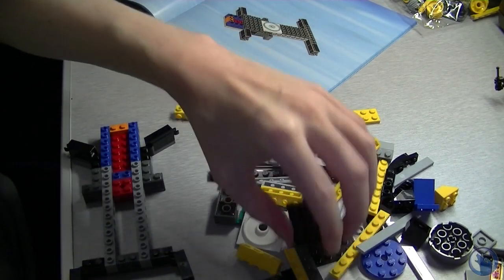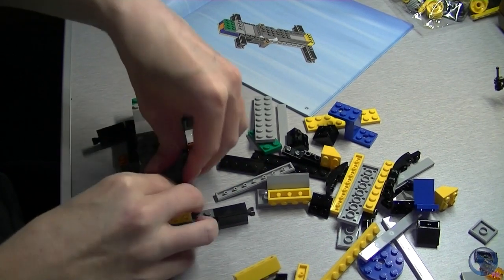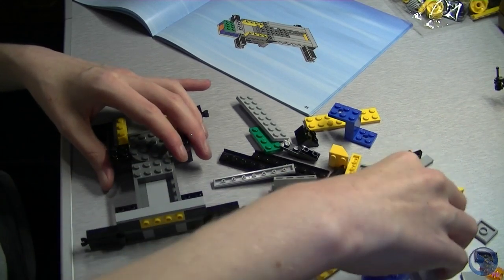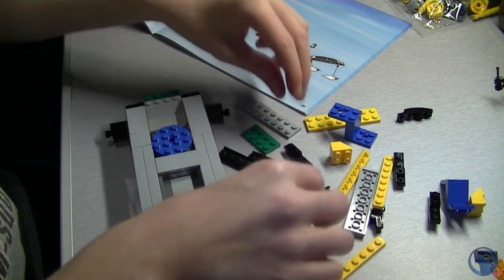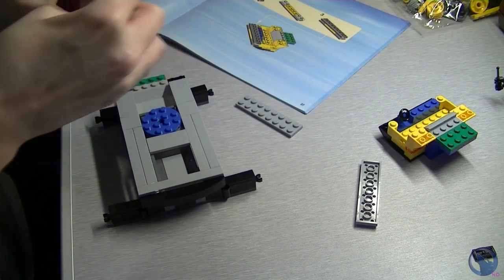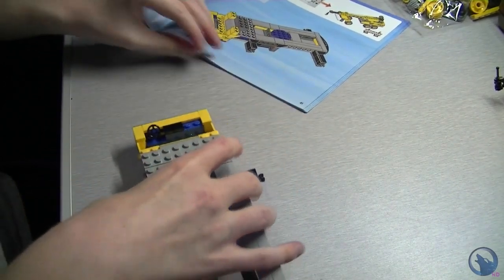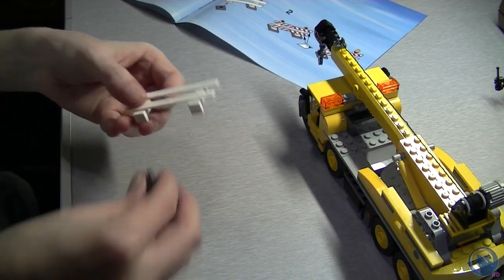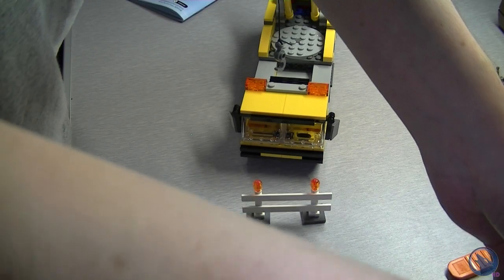Let's Build Lego: Set number: 60026. Town Square Part 3/3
Let's look at, build and see the Town Square. 60026. part 2/3

Please like this and show support if yous like to see more. :)